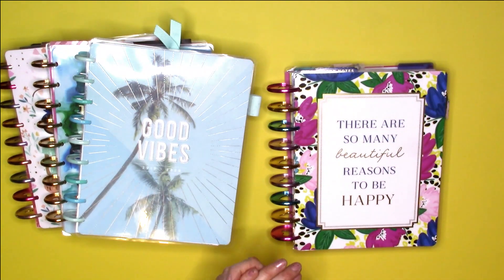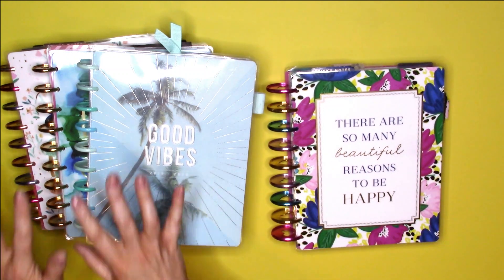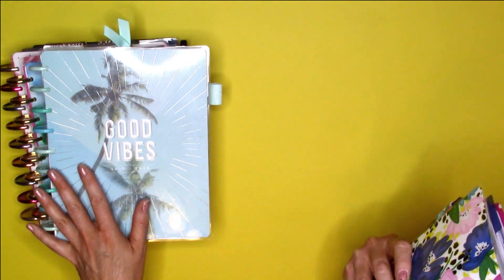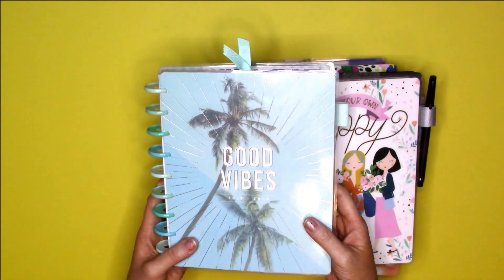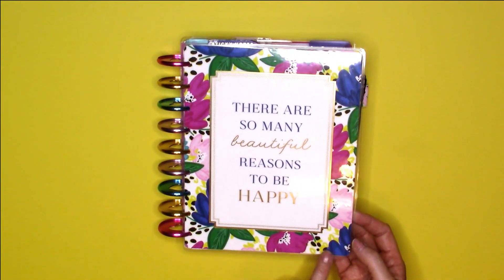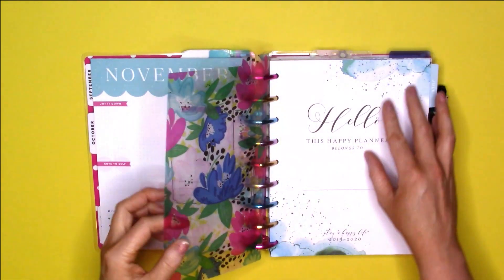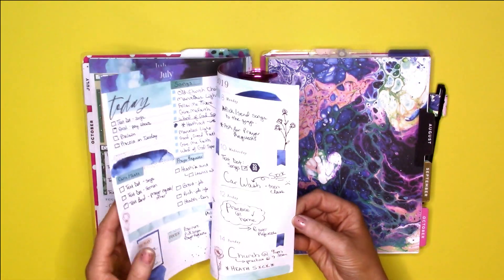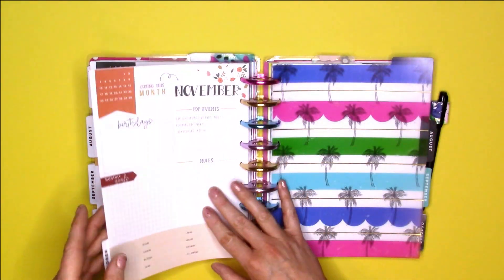Frankenplanner: An Attempt to have Planner Peace! August 2019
Hey guys!! Here is a video of me attempting to have Planner Peace by Frankenplanning four of my Classic Happy Planners into ONE big planner!

HAPPY PLANNER LINEUP AS OF JULY 29, 2019:

MINI PLANNERS -
* Girl Gang Mini – On the Go
* RongRong Fierce & Fabulous Mini – To Do’s
* Southern Preppy Mini – Worship Team On the Go
* Miss Maker Mini – Church Activities
* Fitness Mini – Fitness
* Walk In Faith Mini – Wellness

CLASSIC PLANNERS -
* Squad Life Classic – Social Media Planner
* Golden Student Classic - Student
* Socialite Classic – Catch All
* Paint Splash Classic – Worship Team
* Coastal Vibes Classic – Journal
* Amy Tangerine (Be Happy Box) – Memory Keeping
* Faith Warrior Classic – Faith
* Healthy Hero Classic – Fitness